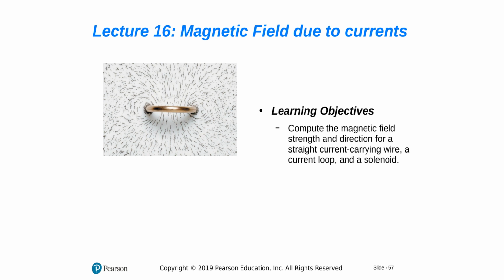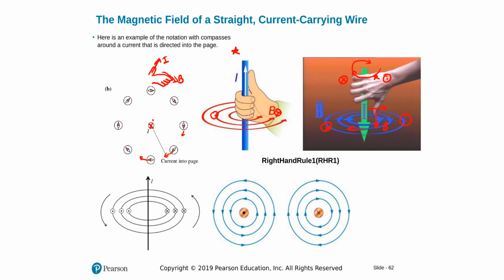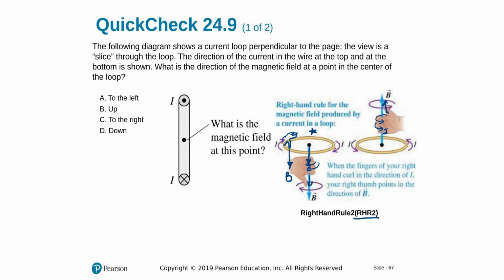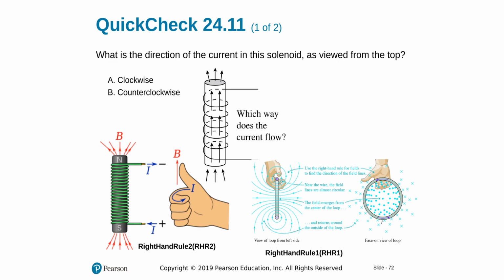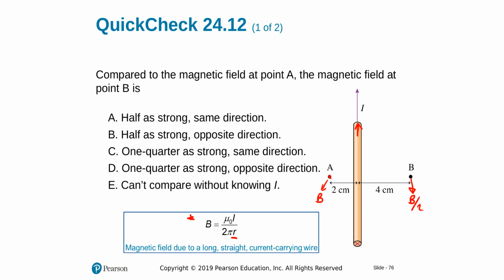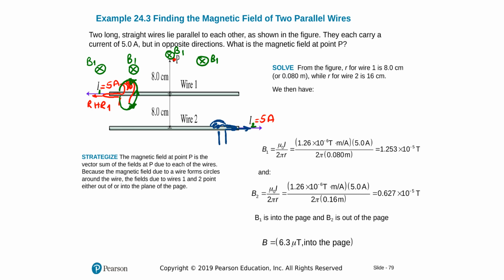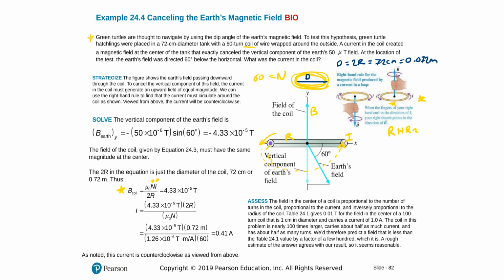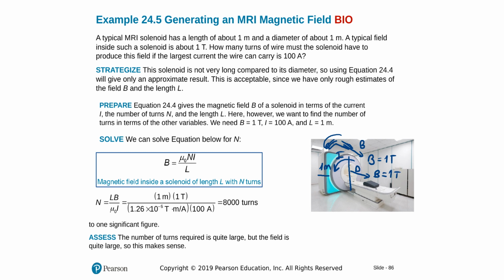Lecture16 Magnetic field due to currents